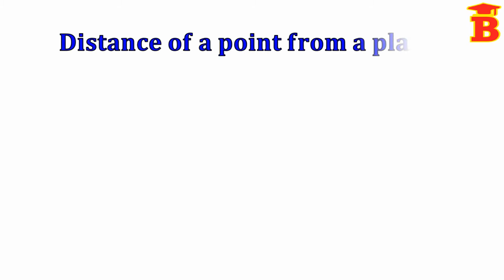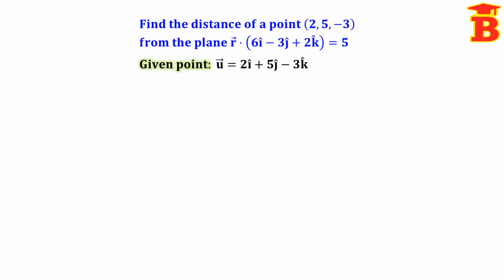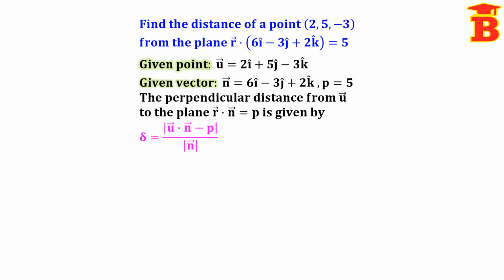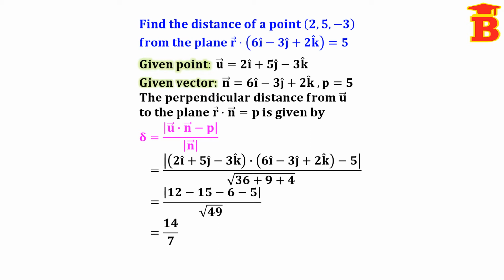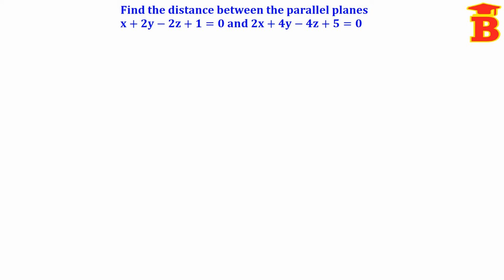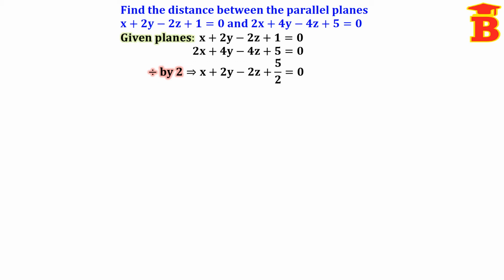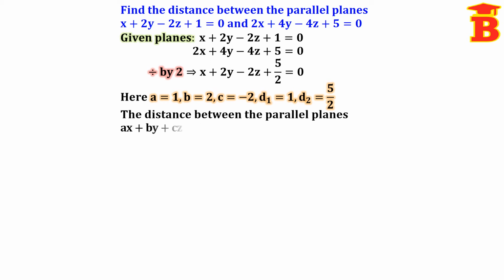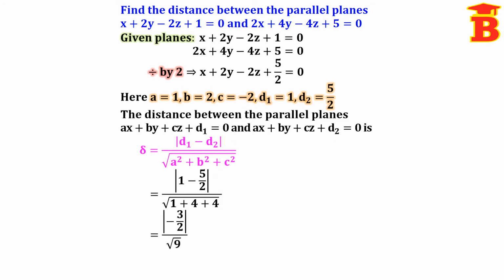Distance of a point from a plane / Distance between parallel planes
To find the distance of a point from a plane /
To find the distance between parallel planes /
Applications of Vector Algebra /